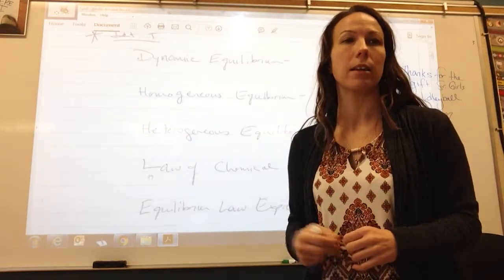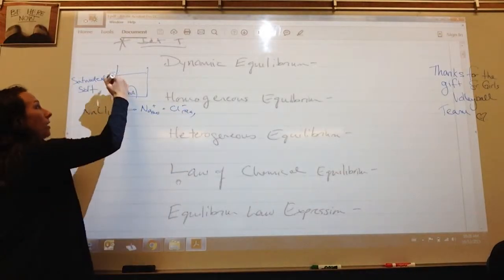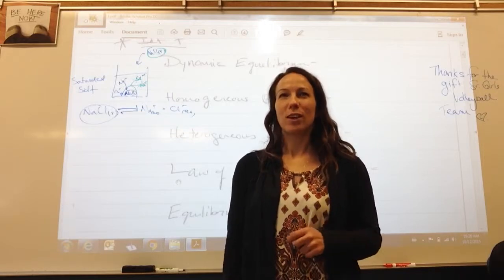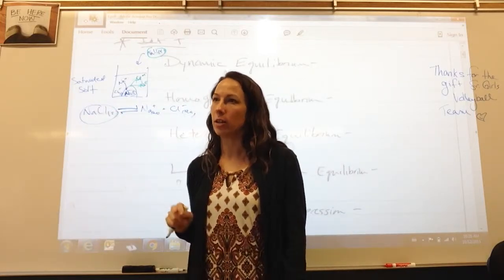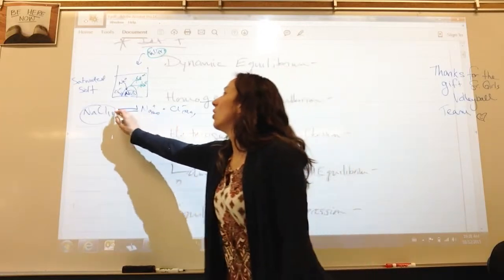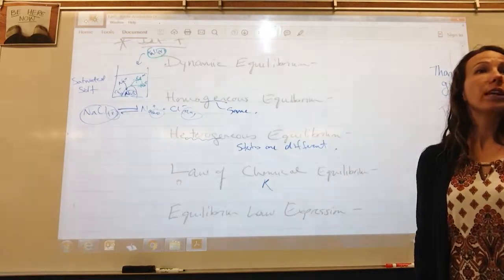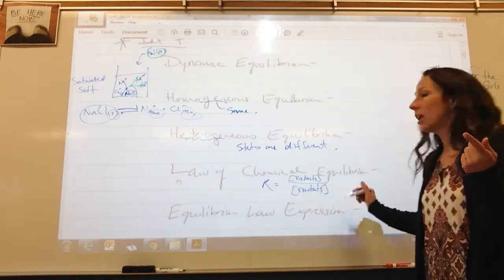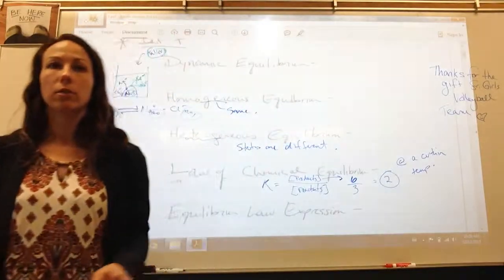Intro to U4 Equilibrium partA